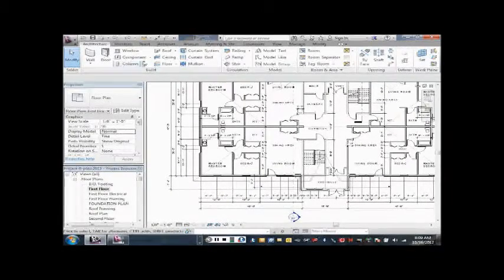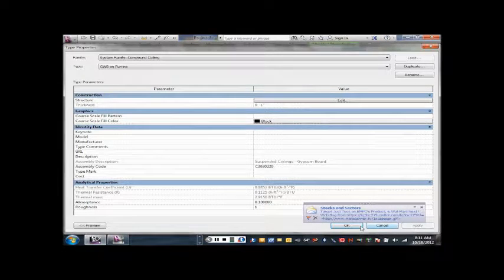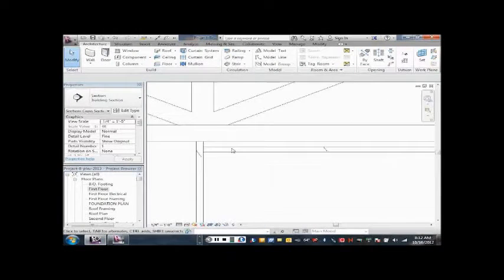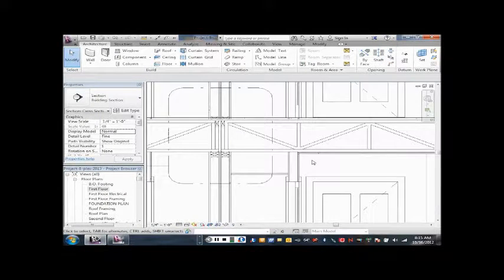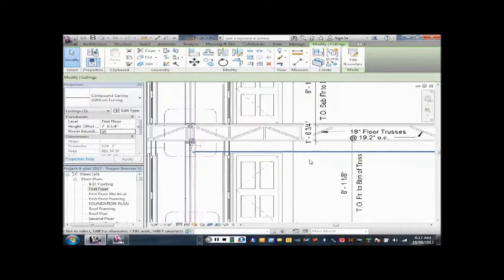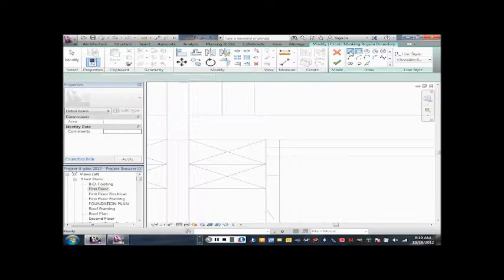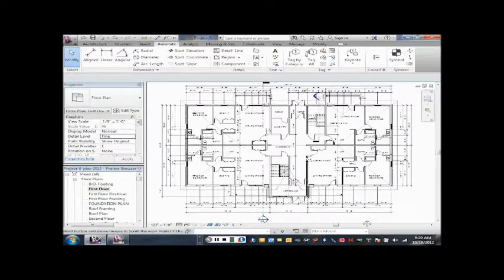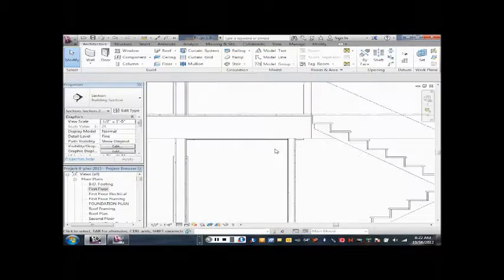Building Main Floor Ceiling